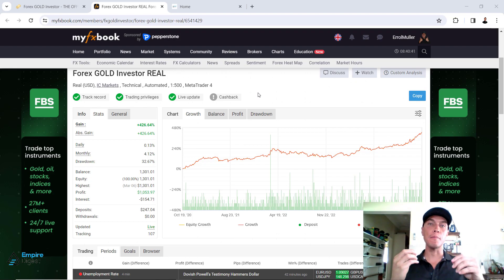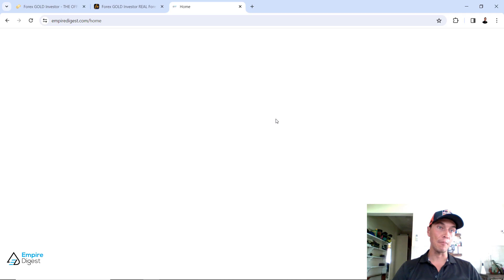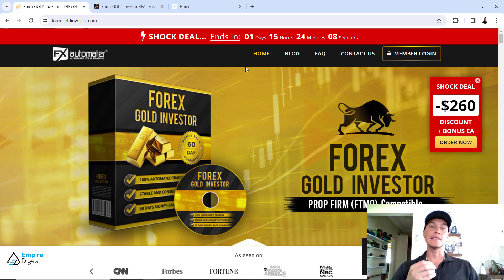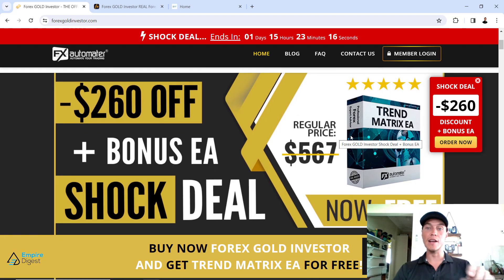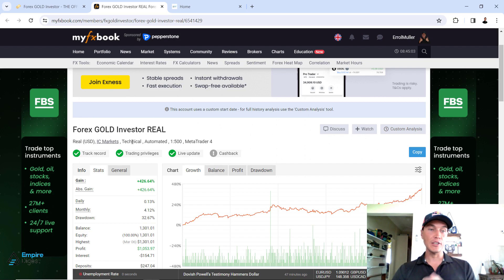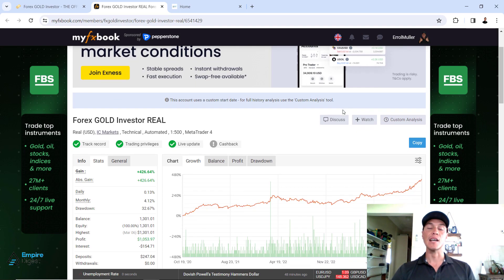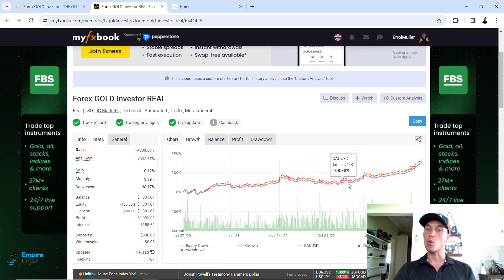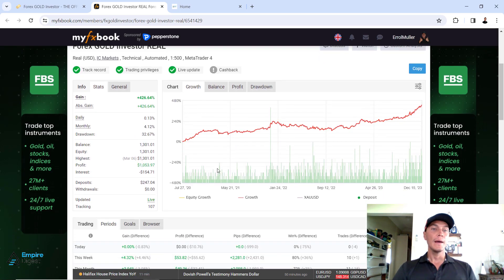Forex Gold Investor EA Review (UPDATE: 2023 To 2024)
What did you think about the Forex Gold Investor EA? Do you want to build passive income...? Go

I Really like doing forex robot review videos like this one. The chart actually looks really good and very realistic compared to real live trading conditions. Overall I must say that I am very happy with the results and performance. I Tried to share Forex Gold Investor EA Results from 3 Accounts and could not manage due to the one embed code not working properly.

I Highly suggest you watch this video a minimum of 3 times to really understand what you are looking

In this video, I showed:
The steady profits being generated with the Forex Gold Investor.
The overall performance since inception or account created.
We talk about Forex VPS services.
We also talk about Forex brokers.

Ps: If you would really like to start a highly profitable business online, something where you can turn your passion into a profit, then leave me a comment below like this "Show Me How To Make More Money".

If you want to see more review videos like this one where I review numerous other forex robots, forex trading systems, and/or make money online systems and programs, I highly suggest you check out my youtube channel and while there, be sure to subscribe and turn on all notifications

At the time of me shooting this video, if you decide to purchase this forex ea, they are willing to include another forex robot for FREE. Watch the video to understand what I am talking about.

NOW I'D LIKE TO HEAR FROM YOU!

In the comments below, please answer the following questions:

1. What do you honestly think about the Forex Gold Investor? Your honest opinion.
2. What is your Financial goal/ monthly figure in life?
3. If I could show you a way that could really change your life and financial future, would you be interested?